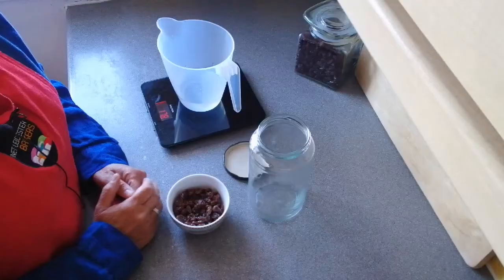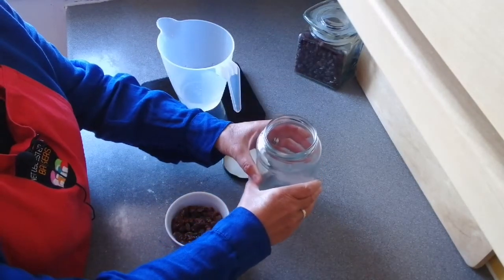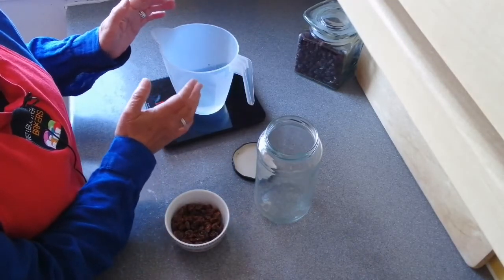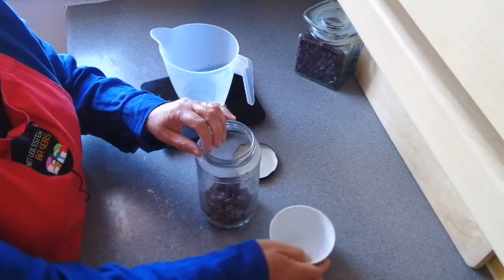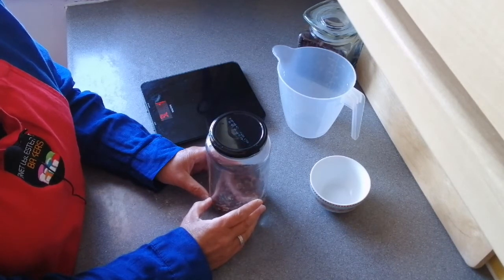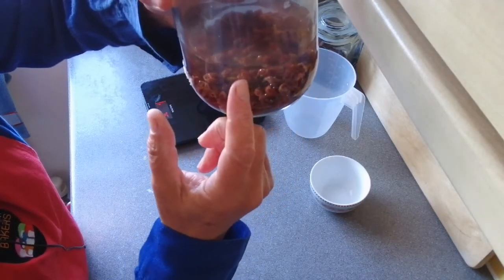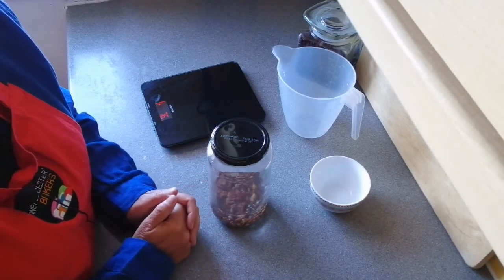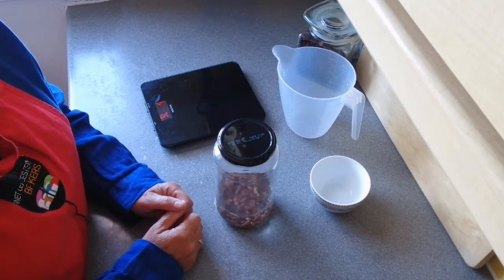Starting a raisin water ferment for bread making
The first step in making bread with fermented raisin water is starting your ferment! Follow the steps in this video and watch the follow on video for tips on how to reduce the risk of mould appearing on your ferment water.